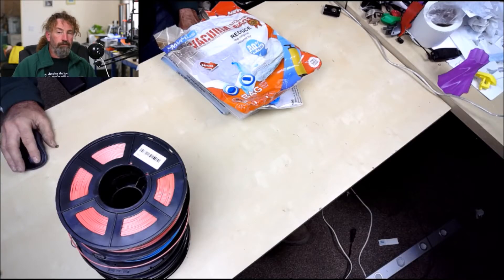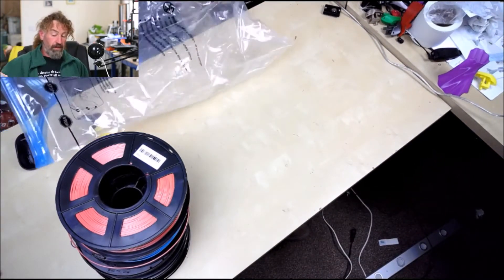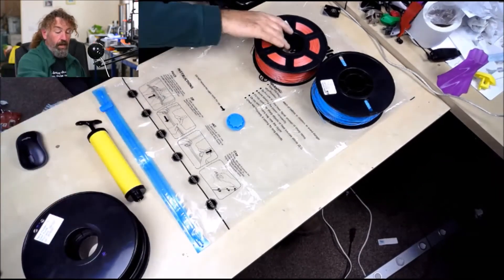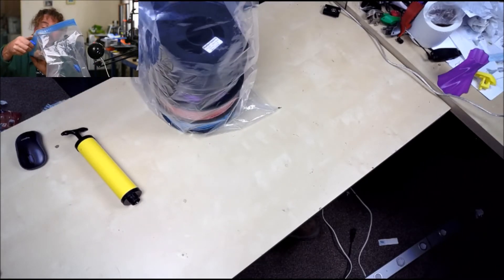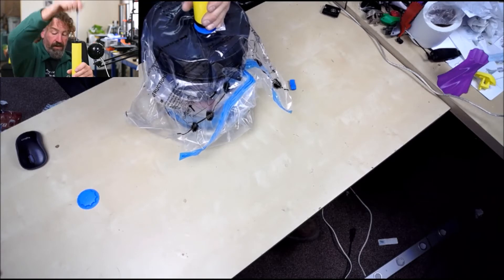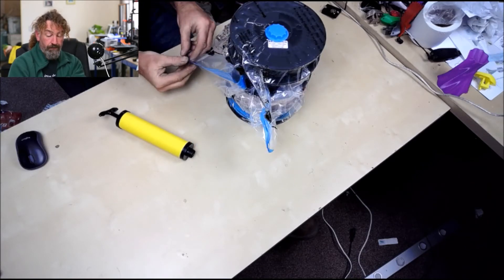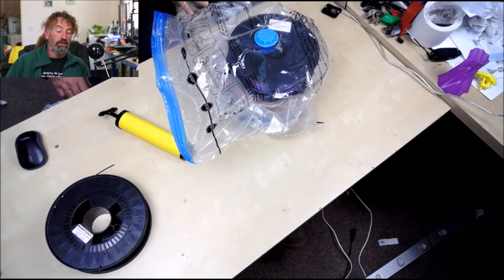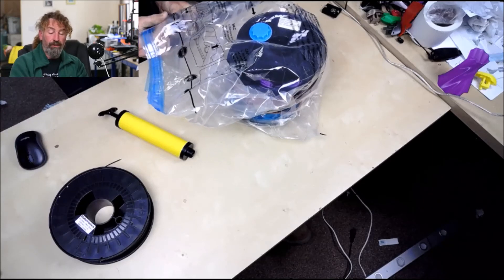Vacuum bag filament storage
A cheap and reusable way of storing filament